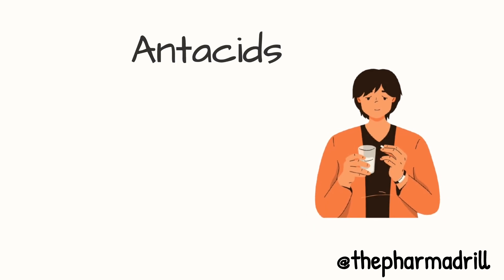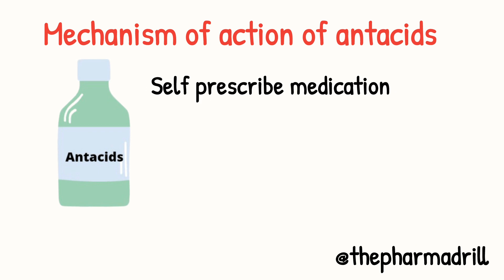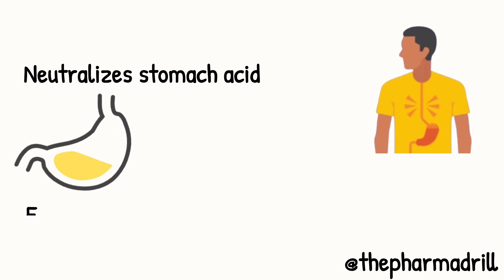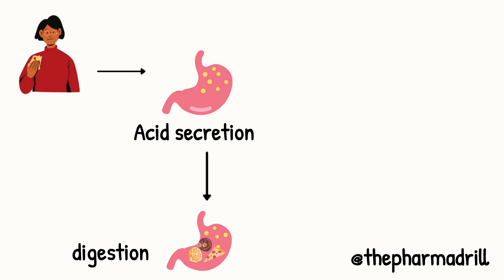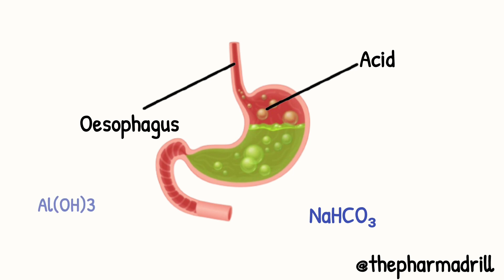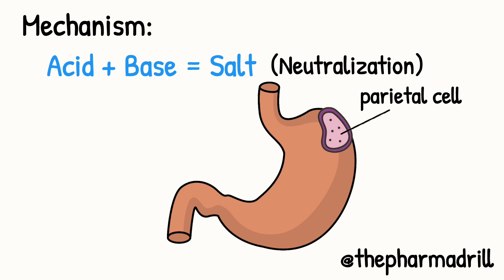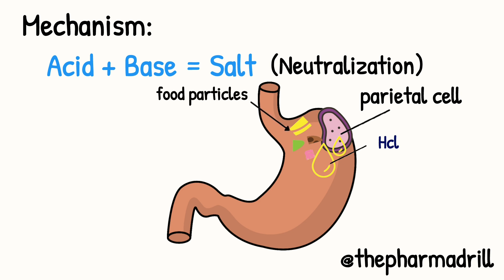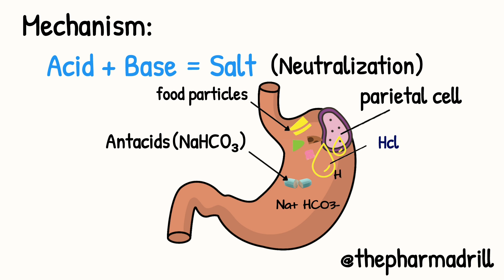Antacids : Mechanism of Action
This video will help you to understand how exactly antacid works. This mechanism of action is logically accepted,Practically it is not possible as their arevarious factors affecting the drug